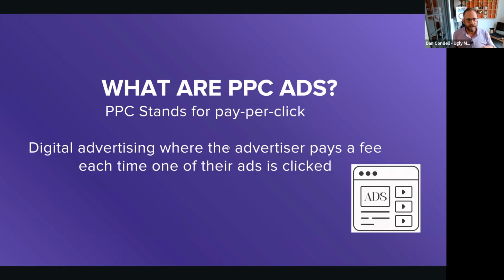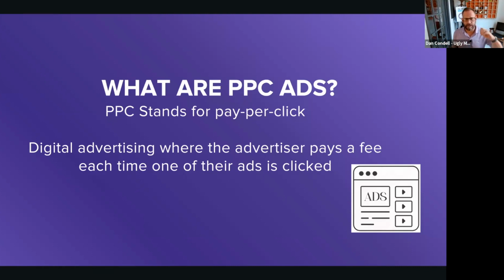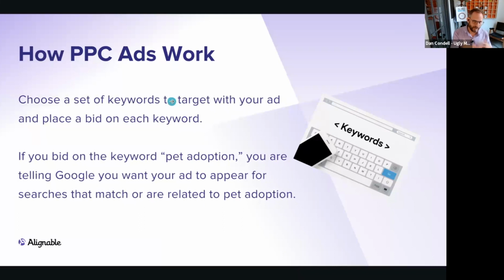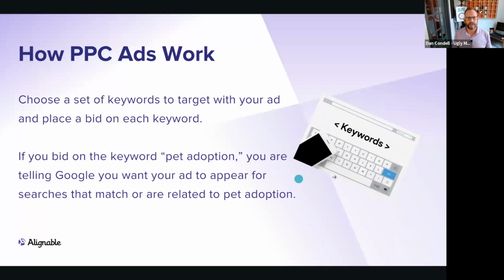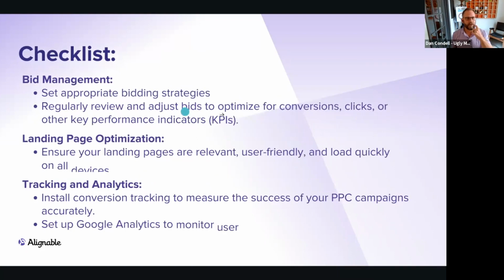Google Ads 3 Things You Need To Know about how Google Ads work!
Do you ever wonder what Google Ads advertising is all about? Curious to know how it works, its benefits, and what to consider before diving in? Well, you're in for a treat - we’ve got you covered!

Watch as Dan Condell from Ugly Mug Marketing shares his secrets that'll make PPC (Pay-Per-Click) as clear as crystal. He'll cover simple tips you need to know about Google Ads, and trust us; you won't want to miss it!

Here's a sneak peek of what's in store:
🔍 What is PPC?: Let's demystify it and break it down into simple, jargon-free terms.
🤖 How PPC Works: Learn the magic of PPC and how it can work for you.
🚀 Before Starting Campaigns: Pre-flight checks to ensure your campaign takes off without a hitch.